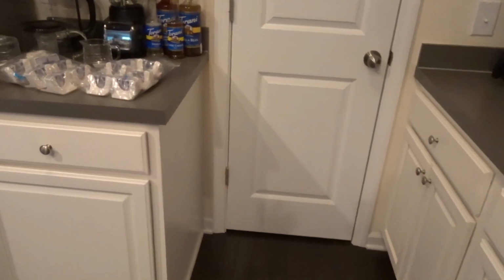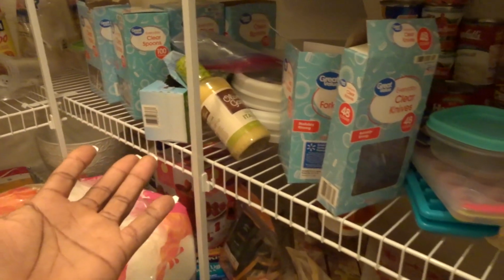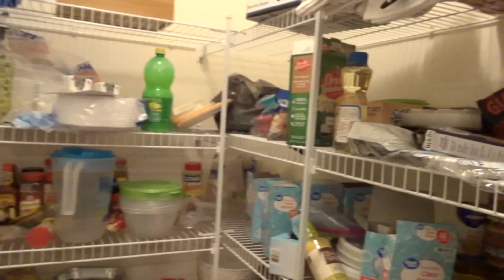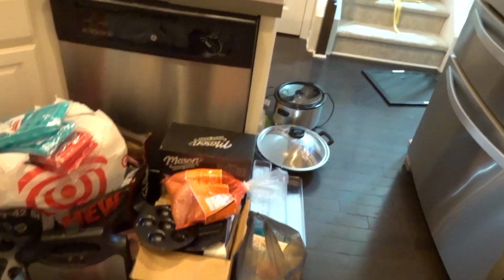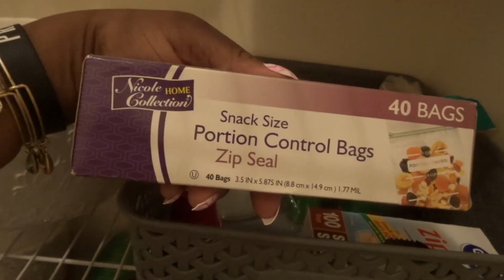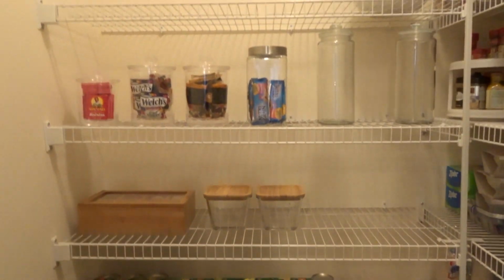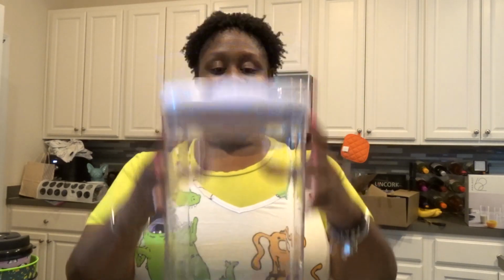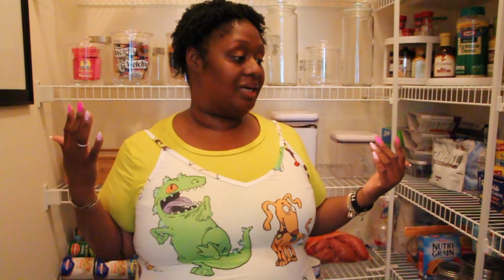PANTRY ORGANIZATION | OXO CONTAINERS | ORGANIZE WITH ME | REGGISVSGCLOSET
Hey Yall! So I am tackling a MONSTER my walk in pantry. I am blessed to get more space than I ever asked for but this thing is a hot mess of a beast! There will defiantly be multiple phases of this pantry in the future.

XoXo Regina XoXo